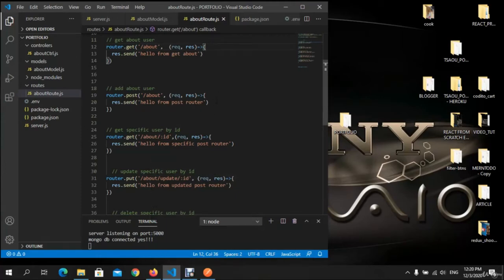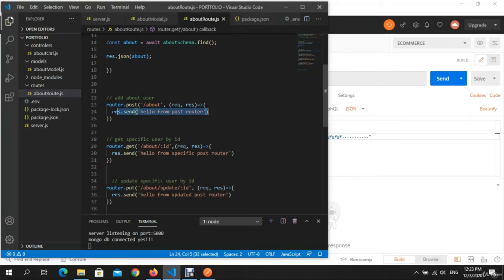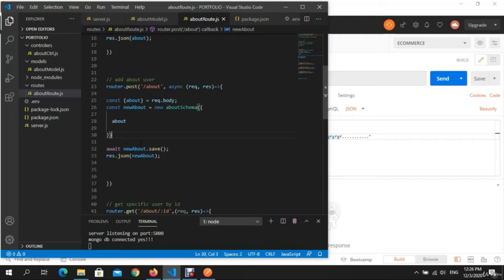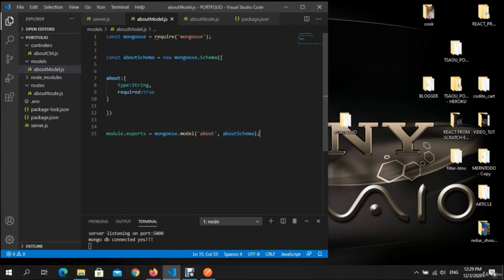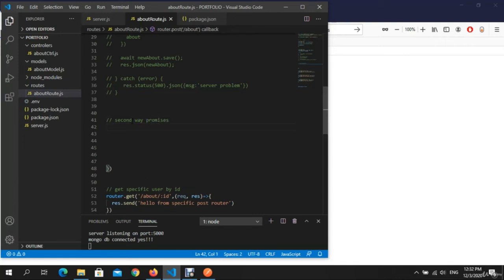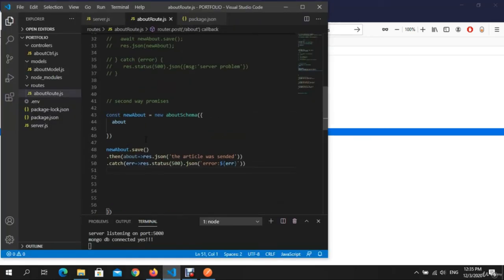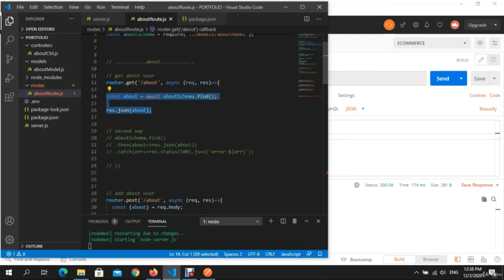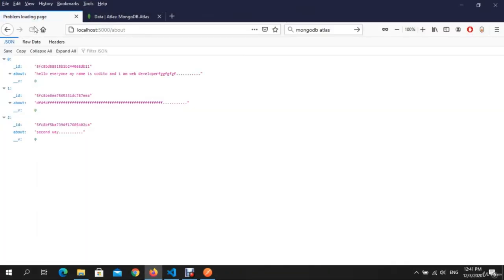MERN STACK PORTFOLIO | Master the mern stack | Get post about data #06